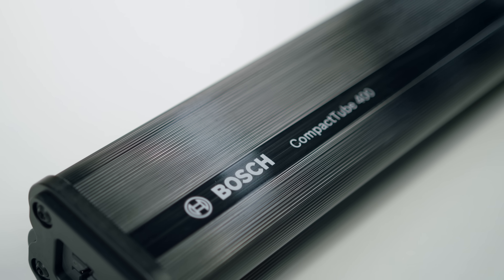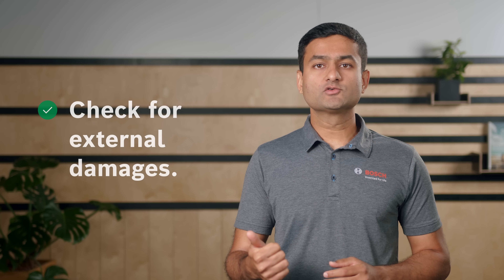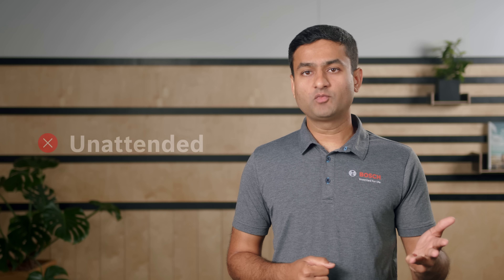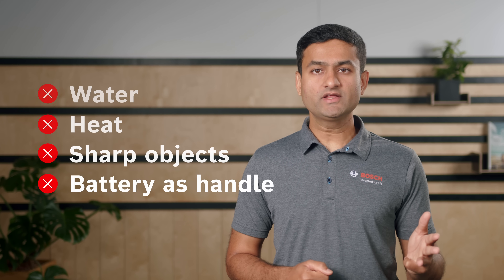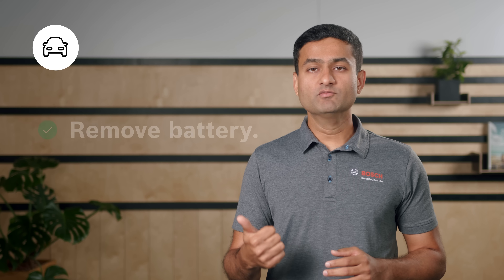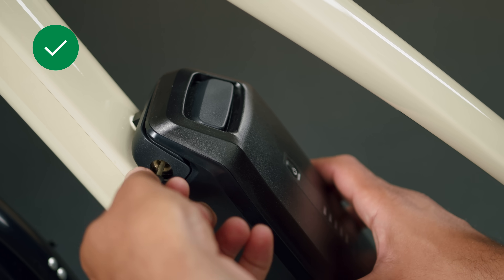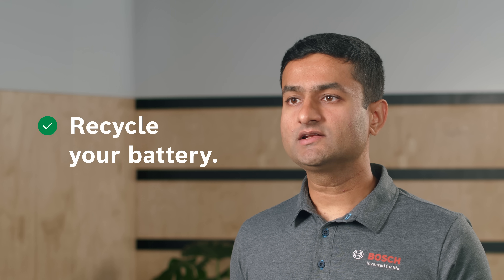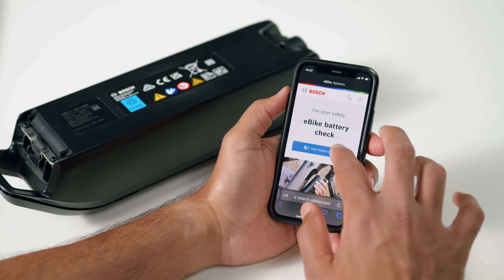Battery Handling | Bosch eBike Systems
In this video, our battery expert, Dr. Vikram Godbole, explains how to handle your eBike battery properly. If you follow a few simple tips during charging, usage, storage, transport and care, this will have a positive effect on the safety and durability of your battery.

Experience the world of Bosch eBike Systems.